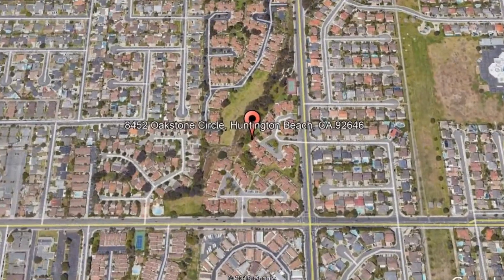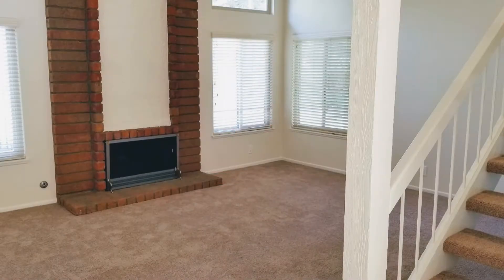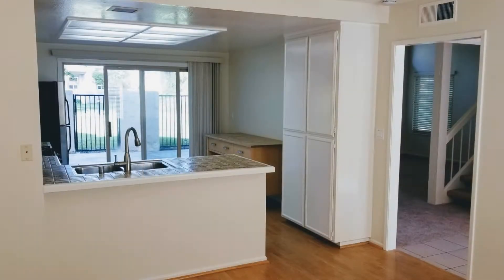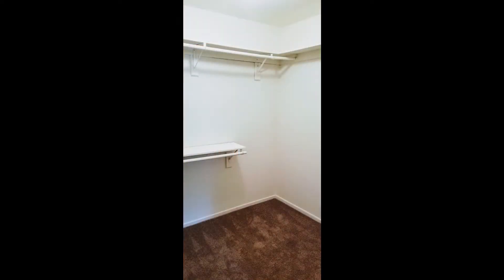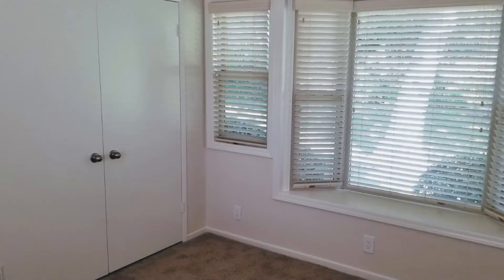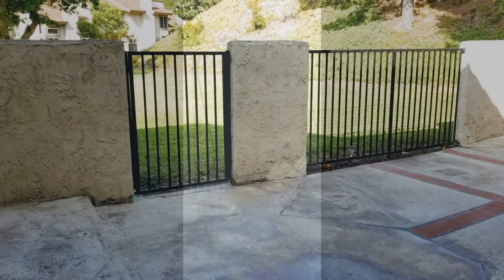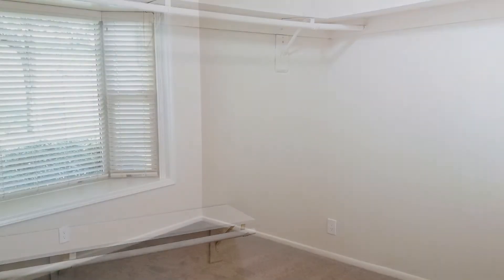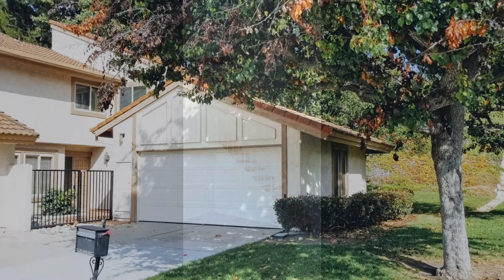Huntington Beach Townhomes for Rent 4BR/3BA by Huntington Beach Property Management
Check out this virtual tour of 8452 Oakstone Circle, Huntington Beach, CA 92646 by the leading HuntingtonBeachPropertyManagement and Orange County property management company--GenuinePropertyManagement.

607 E Balboa Blvd, Newport Beach, CA 92661, USA

One of our HuntingtonBeachTownhomesForRent is located at 8452 Oakstone Circle, Huntington Beach, CA 92646. This beautiful 4-bedroom, 3-bathroom townhome is waiting just for you! It's an end unit townhome with a 2-car garage. It features a huge living room with tall vaulted ceilings and a beautiful fireplace. There is a gorgeous kitchen with beautifully finished counters, a 2-compartment sink, and plenty of cabinets. It's equipped with complete appliances, such as a stove with an oven, refrigerator, gas stove, and microwave. The kitchen opens to the dining area, making it very convenient for entertaining. The master bedroom includes a built-in window seat area with shelving and cabinets, a vaulted ceiling with a ceiling fan, and walk-in closets. It also has its own en-suite bathroom with a shower stall. All the other bedrooms are ample in size and have their own closets. There is a bedroom downstairs that has a nice bay window seat. Both hall bathrooms have shower and tub combinations. The upstairs bathroom also has an extended vanity. There are glass doors from the kitchen that lead out to the beautiful courtyard. This home is nestled next to tall trees, grass, and a lush hillside so you will love spending time outdoors in your courtyard! This property is close to a community tennis court and several parks. It also has easy access to many shops, restaurants, and freeways. This home has a lot to offer, it surely won't last long! Don't miss this opportunity. Schedule your viewing today!

We also serve the Huntington Beach area!

Is this your next home? Make one of our Huntington Beach townhomes for rent yours today and call our leasing team! We're open days, evenings, and weekends! Or, share our townhomes for rent in Huntington Beach videos to your family and friends!

Renting from a professional property management company like Genuine Property Management comes with great advantages!

A Huntington Beach property management company like Genuine Property Management offers convenient solutions to any rental concerns. You can conveniently pay rent online, submit maintenance tickets through our tenant portal, and have access to 24/7 emergency repair services. And since we only have professional Huntington Beach property managers in our team--you know the property you're renting is well-looked after! Rent from Genuine Property Management today and experience true professional services for property management in Huntington Beach!